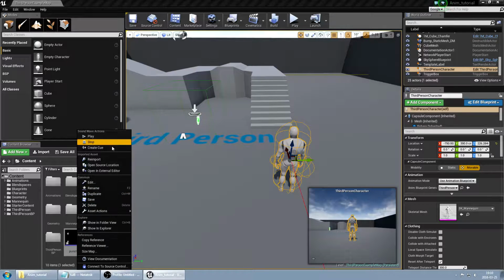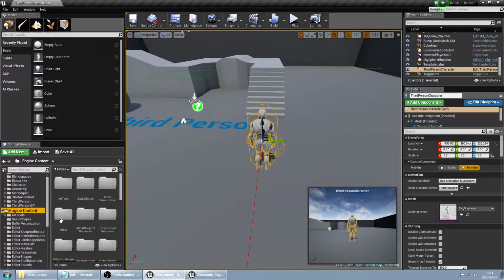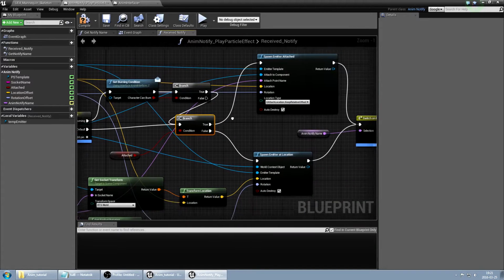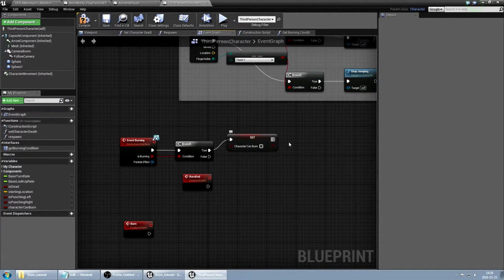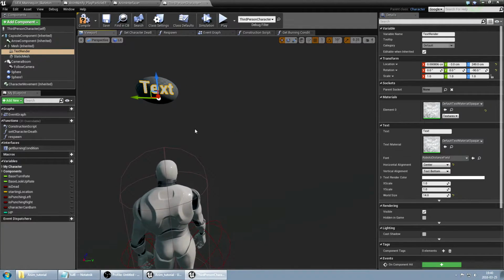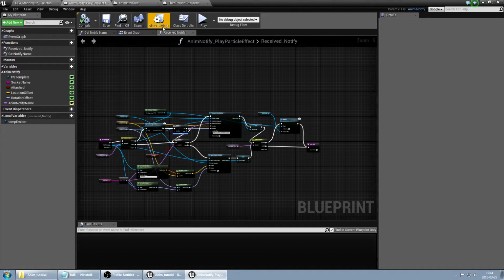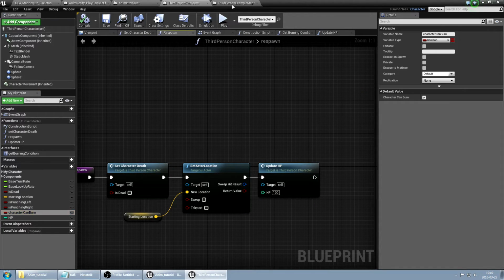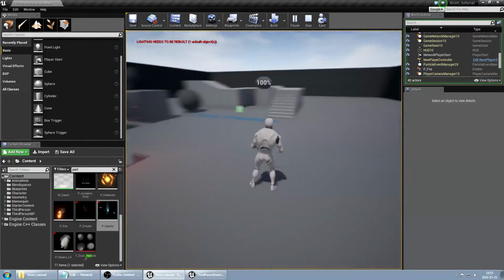UE4 Tutorial #9 - Character (4) Notifies - effects, sounds, particles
In this episode we are adding notifies - effects, sounds and particles. We also look at engine source blueprints and modify one of them - adding switches and Interface (for communication with CharacterBP). Finally creating HP system, render text and trigers for starting and stopping burning effect. Enjoy!